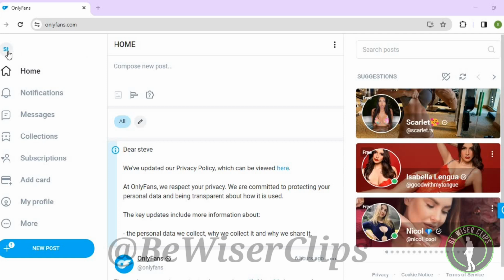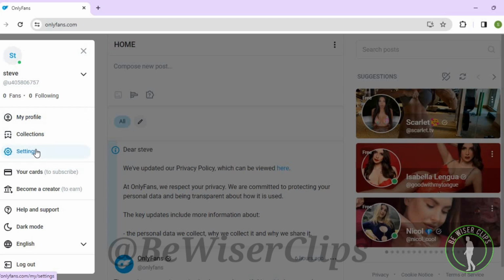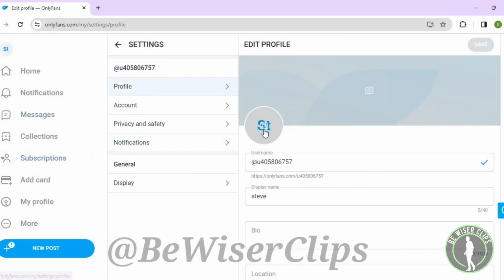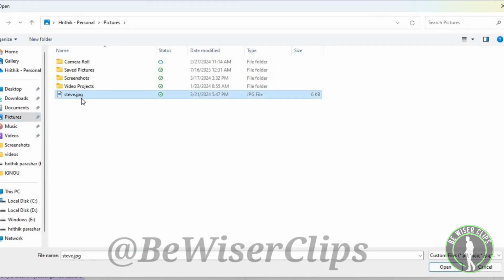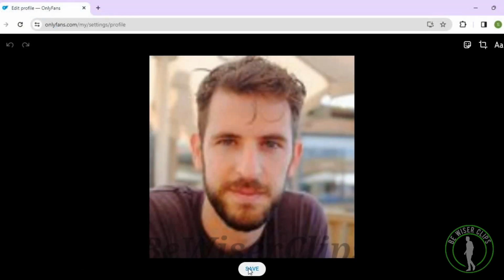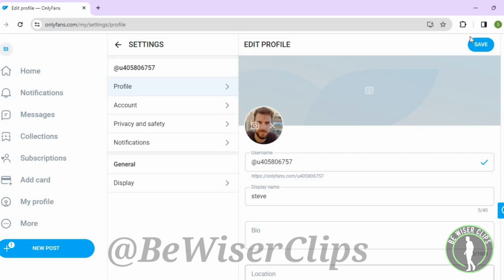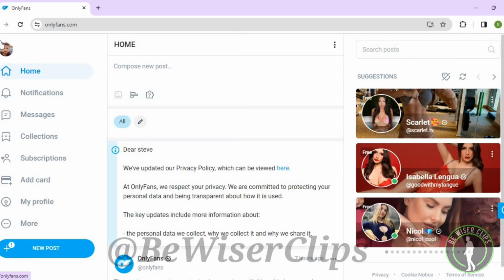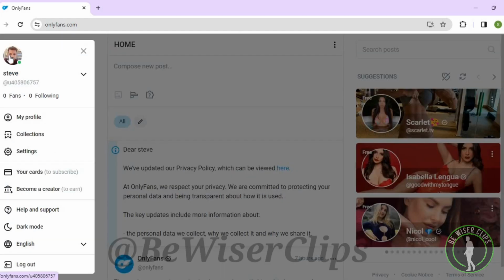How To Post Profile Picture OnlyFans Tutorials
Welcome to the world of OnlyFans, the revolutionary platform empowering creators to monetize their content directly from their fans. Whether you're an aspiring influencer, content creator, or entrepreneur, OnlyFans offers a unique opportunity to connect with your audience and earn money doing what you love. In this comprehensive tutorial, we'll walk you through the simple steps to post your profile picture on OnlyFans, ensuring your profile stands out and attracts subscribers. From navigating the interface to optimizing your image for maximum impact, we've got you covered. Join us as we demystify the process and unlock the full potential of your OnlyFans profile. Ready to elevate your online presence? Let's dive in!